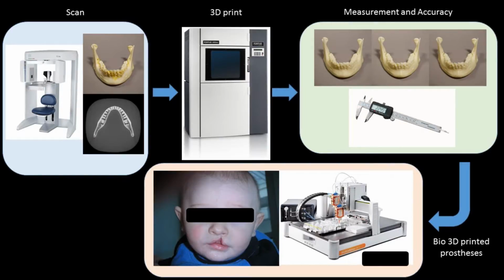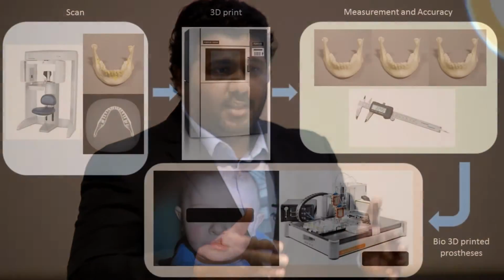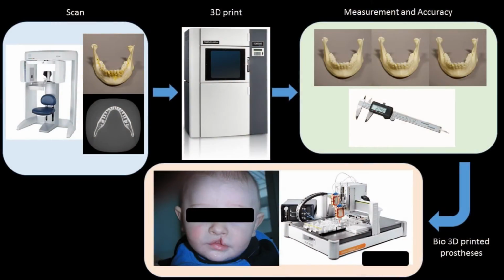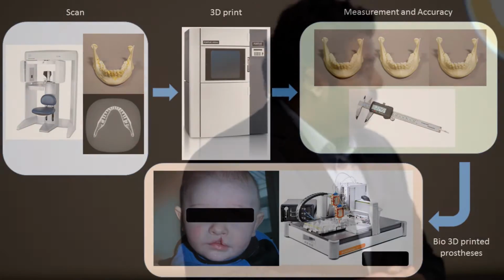2016 Three Minute Thesis Finalist - Suvendra Vijayan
Accuracy and reliability of using bio 3D printed prostheses

Suvendra Vijayan is a second year Masters student in Oral Sciences and Resident in Oral Pathology, Radiology and Medicine at the University of Iowa College of Dentistry and Dental Clinics. He completed his Bachelors in Dental Surgery (B.D.S.) from India and Masters in Public Health (M.P.H) from the University of Texas Health Science Center at Houston. His research focuses on imaging techniques, segmentation, registration, tissue regeneration, and 3D printing.